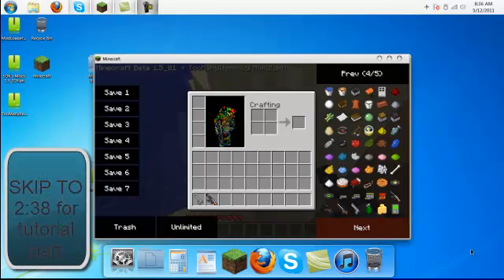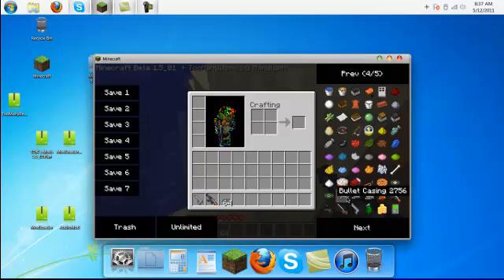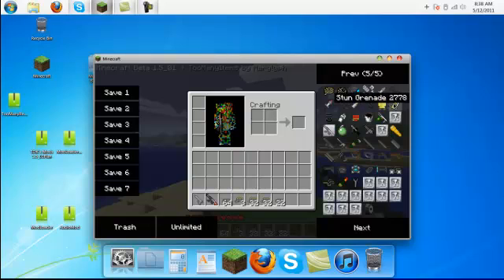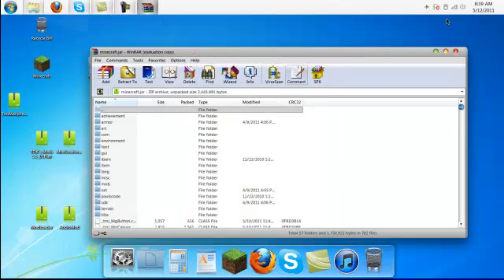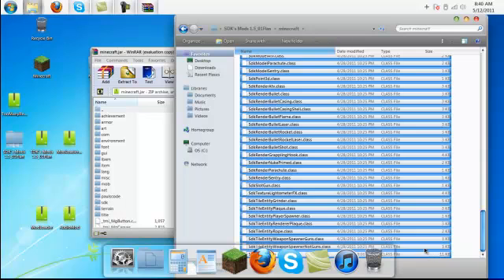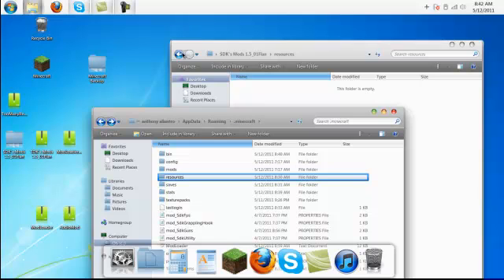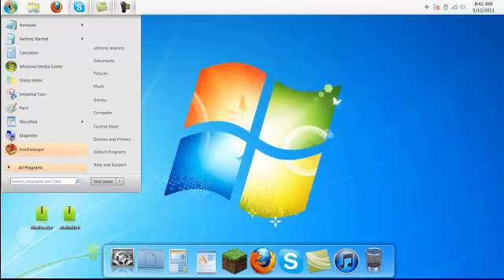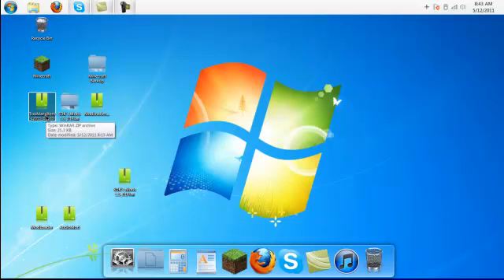[Minecraft Tutorial] [1.5_01] How to install SDK's Gun Mod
a very long tutorial on how to install sdk's very cool gun mod. !